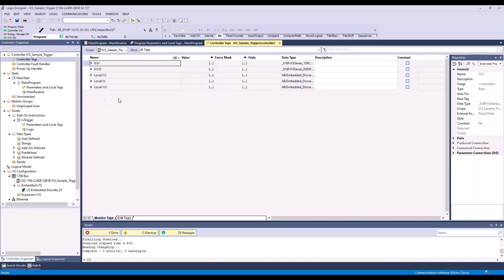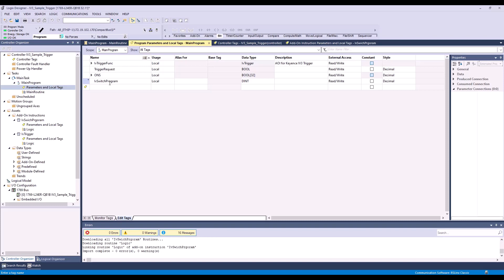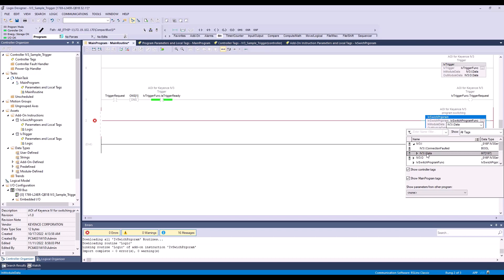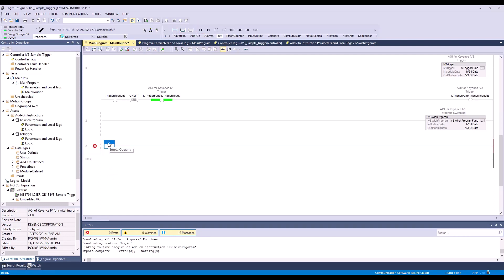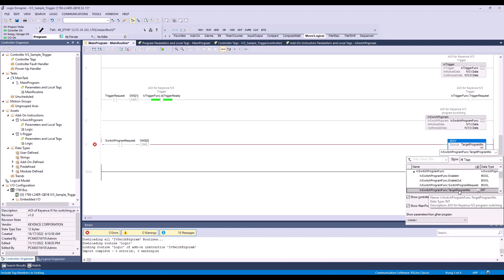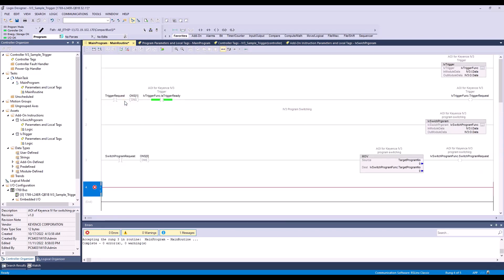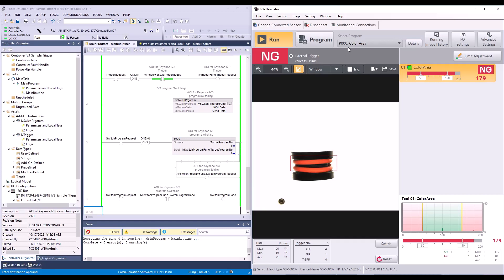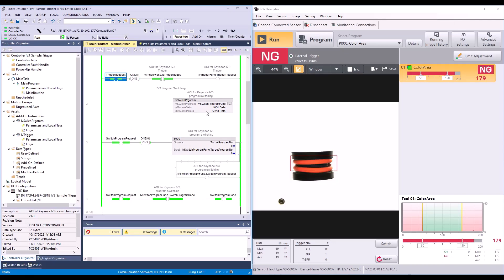Ethernet IP Setup | How to Switch Programs | KEYENCE IV3 Vision Sensor Support